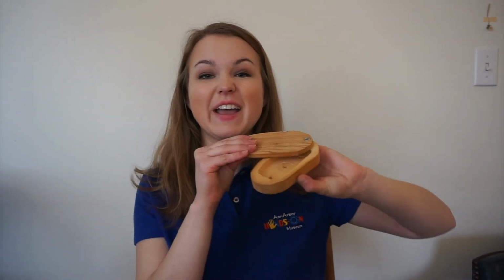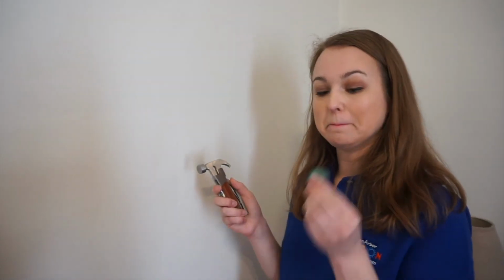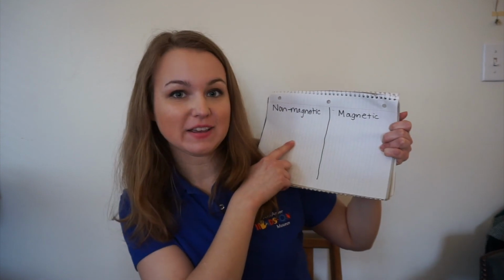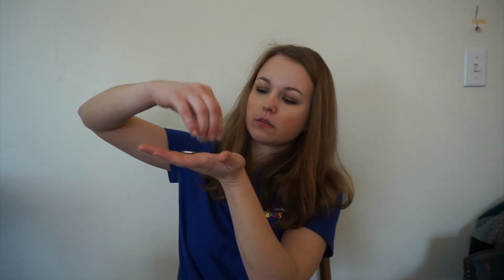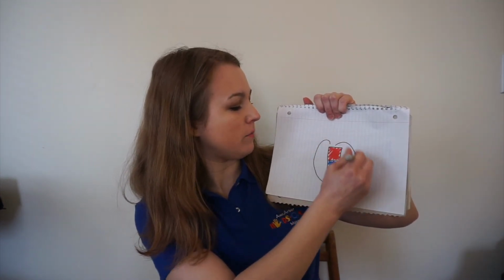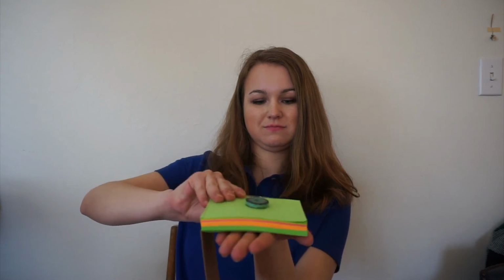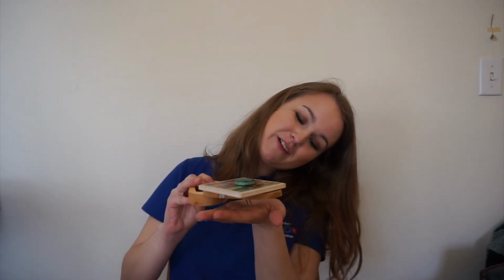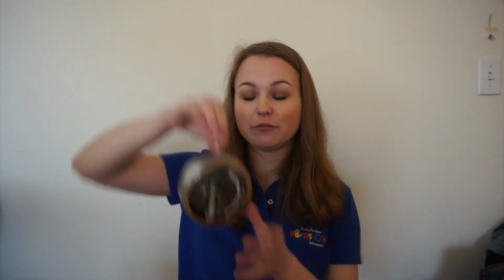Mind on Magnets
Magnets are all around us, but how do they work? We’ll challenge each other to find magnetic and non-magnetic materials, talk about magnet strength, and find ways we can study magnetism right at home.